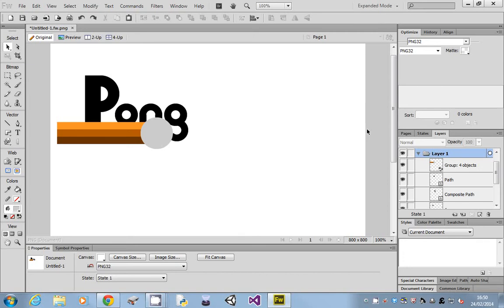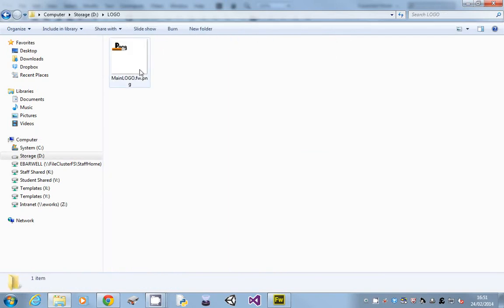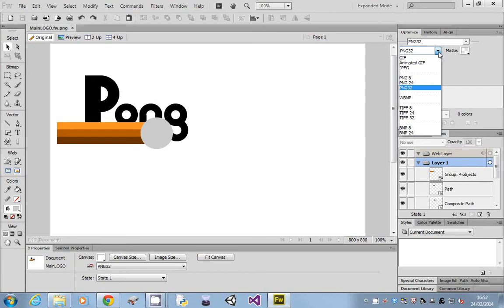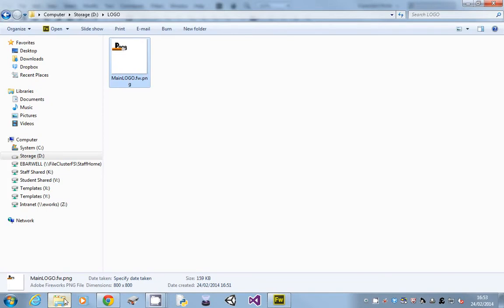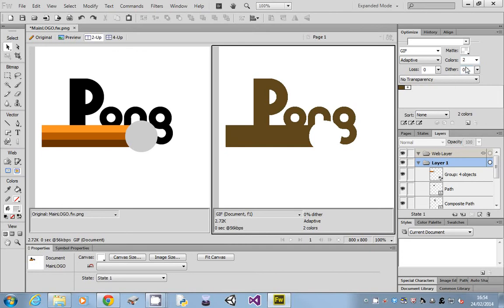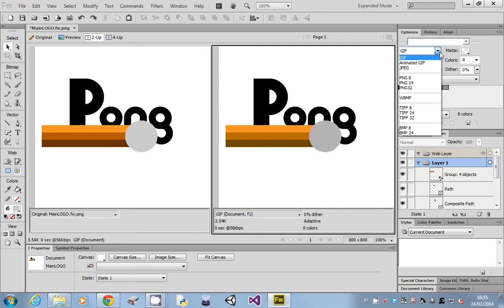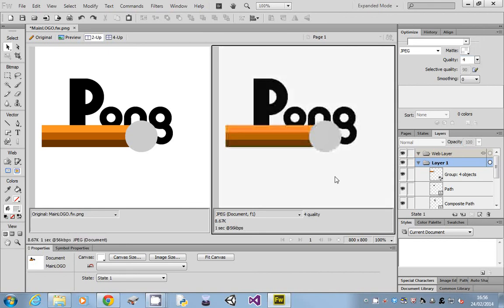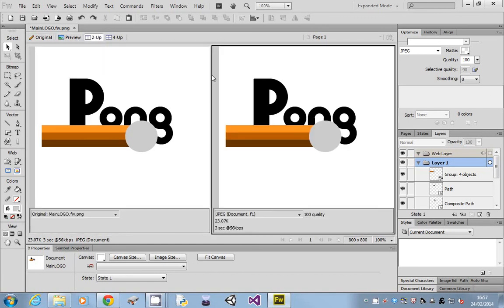20 Changing format and colour depth of logo (or any image)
Shows you how to experiment with different image formats in Fireworks with the live previews